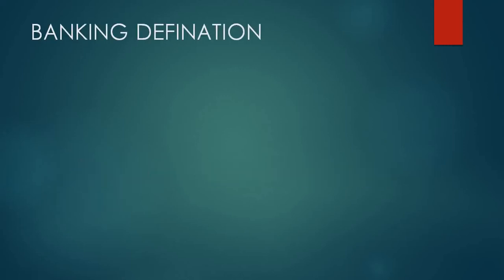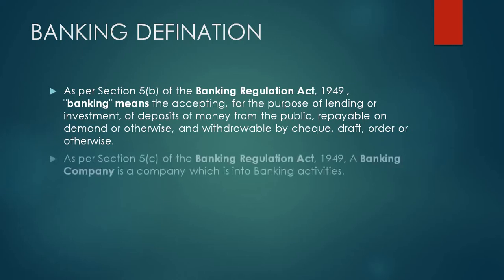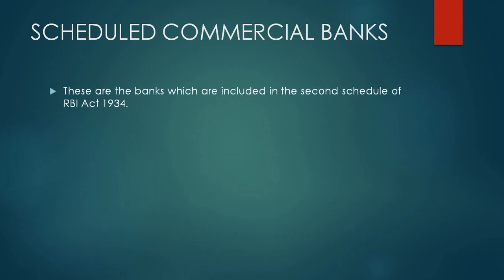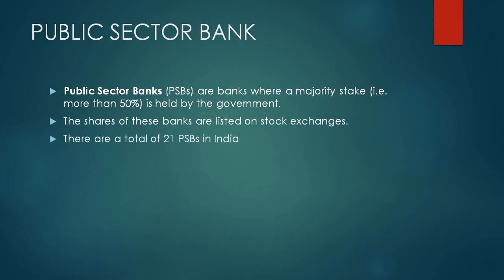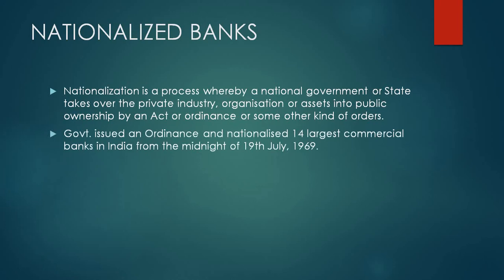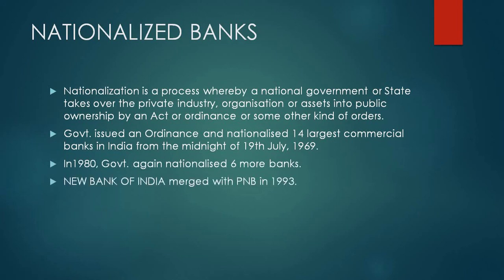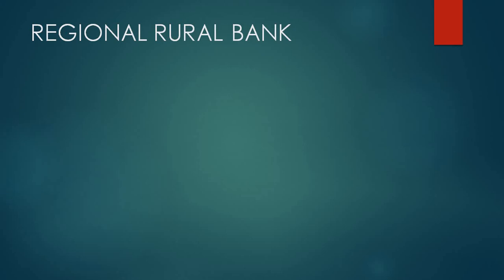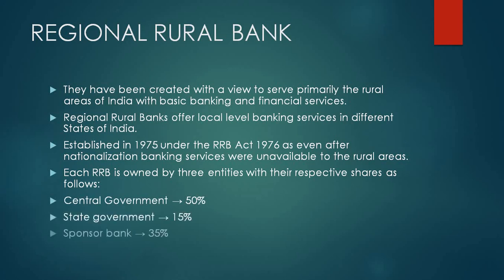Banking Awareness -Introduction (part-1) IBPS PO, CLERK, BANKING EXAMS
Introduction to banking awareness.
Banking definition
Scheduled Commercial Banks
Public sector Banks
Nationalized Banks
Foreign Banks
Regional Rural Banks
*ignore the typographical error in the first slide